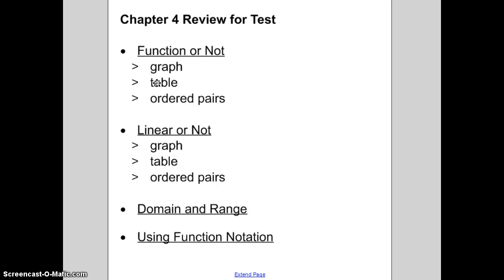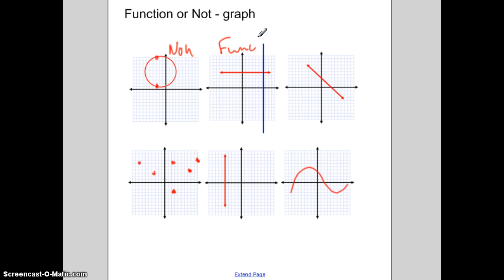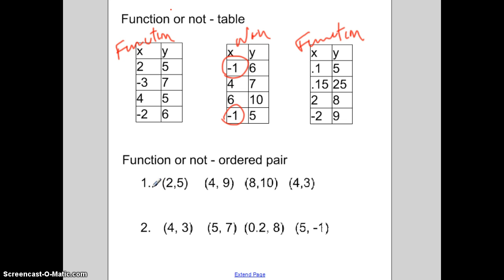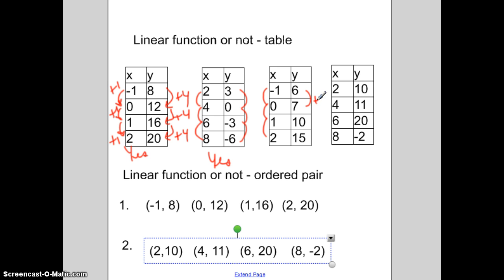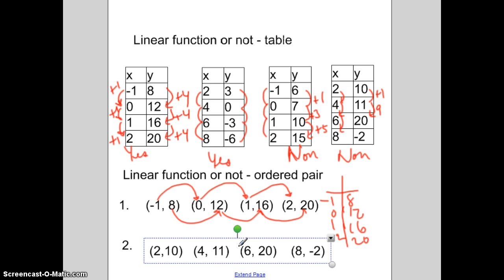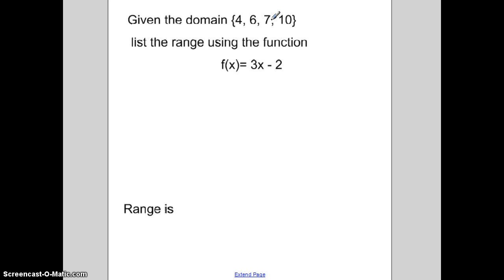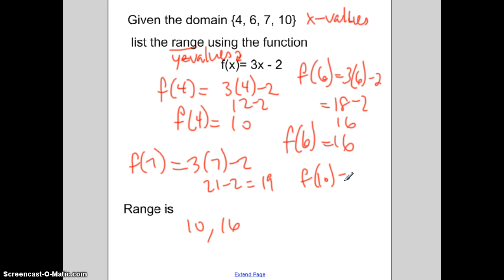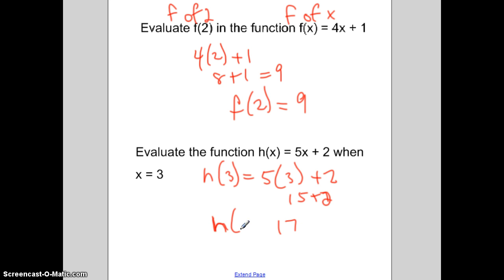Algebra - Chapter 4 Test Review